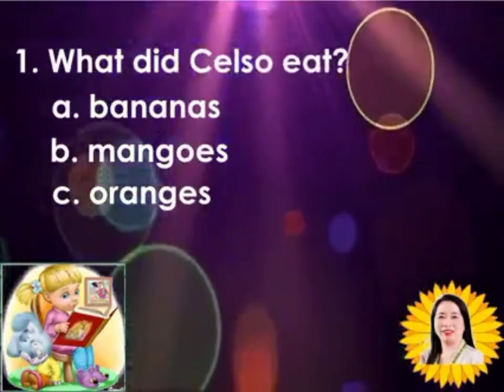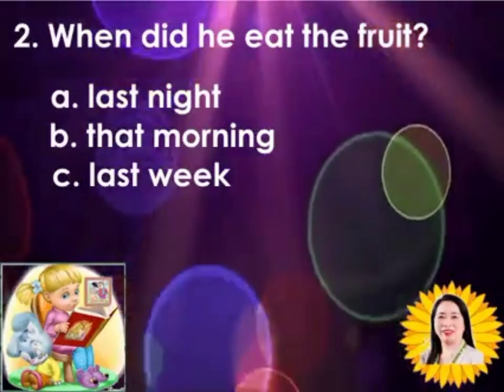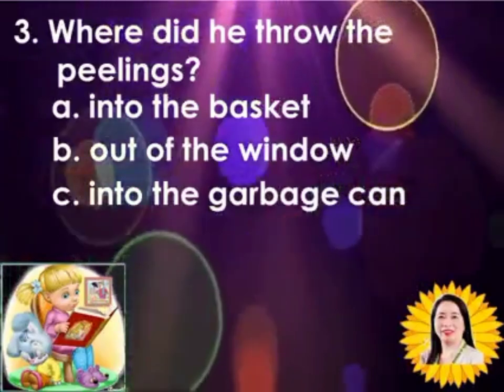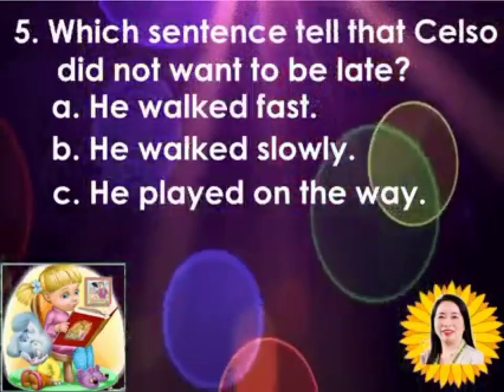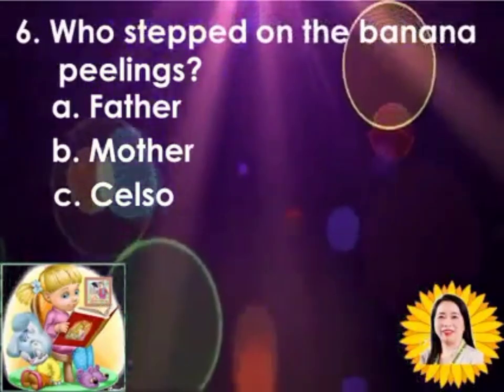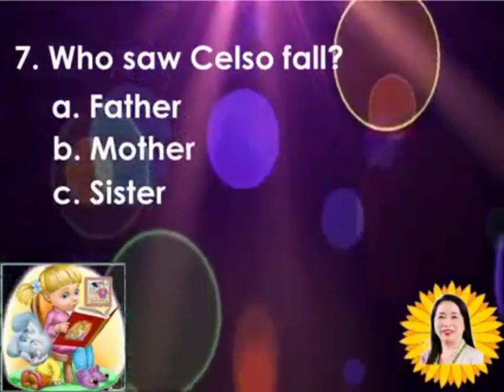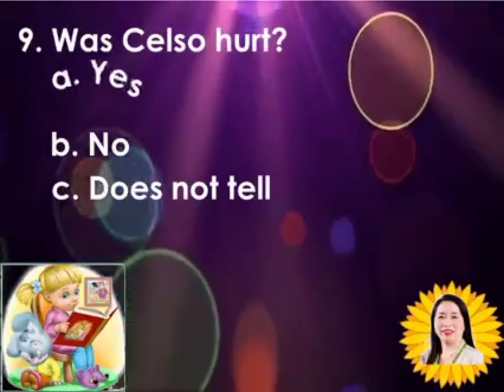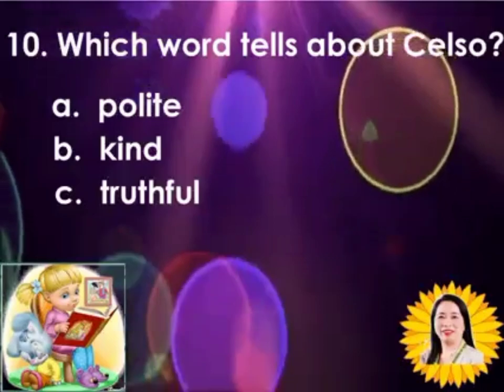The Banana Peelings #5 | Developing Reading Power 3 | Teacher San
Developing Reading Power 3 Exercise no. 5 The Banana Peelings